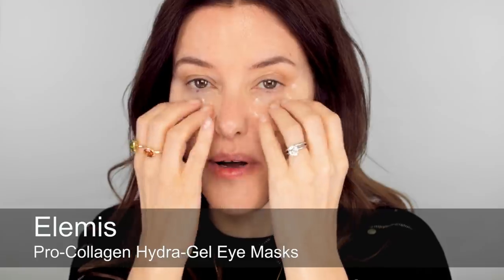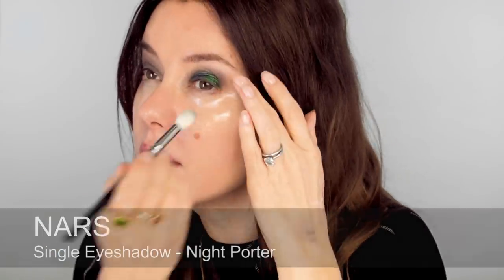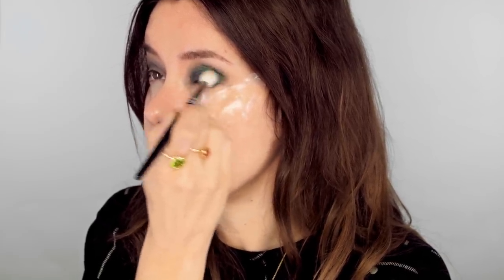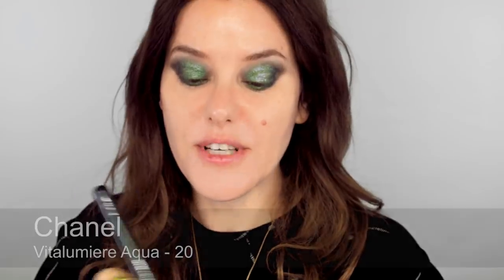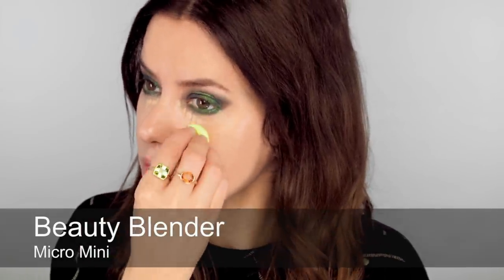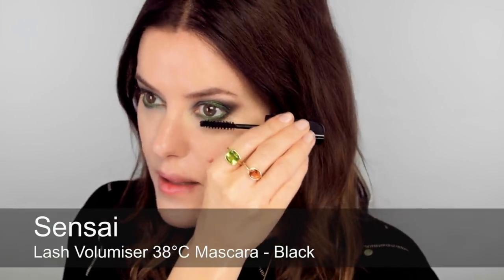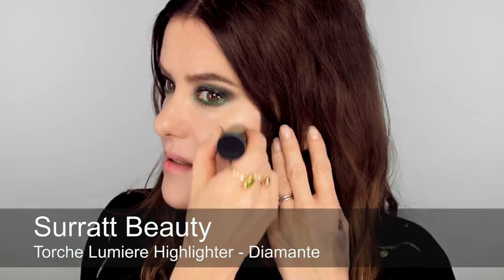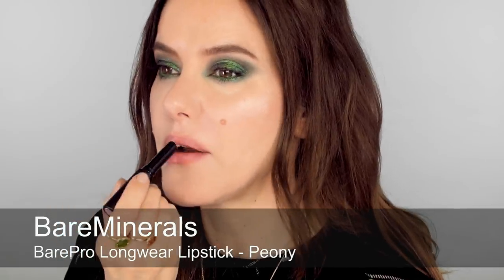Emerald Green Eye - Red Carpet Makeup Look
100% of advertising revenue is donated to charity.

UPDATE: SINCERE APOLOGIES, THE MAKE UP FOR EVER ARTIST COLOR SHADOW THAT IS CAPTIONED IN THE FILM IS WRONG, THE COLOUR IS ACTUALLY BOTTLE GREEN NOT LAGOON, THIS WAS THE MAIN SHADE OF GREEN USED (MIXED WITH THE KAT VON D SHADE LISTED).